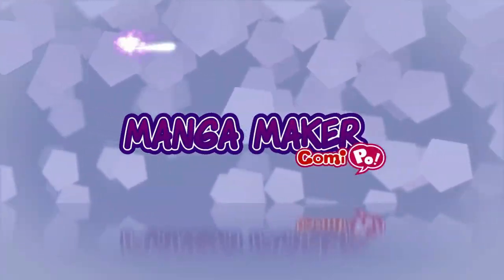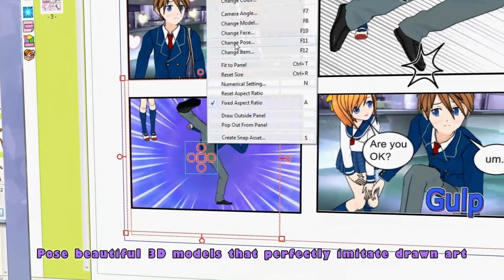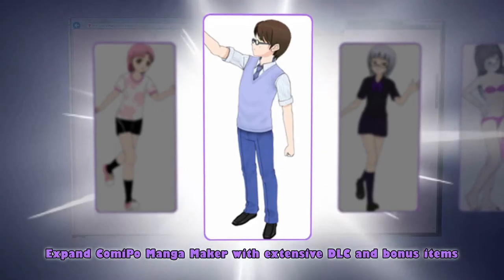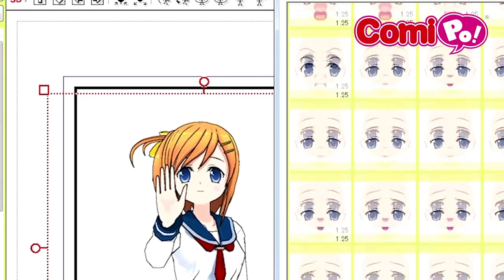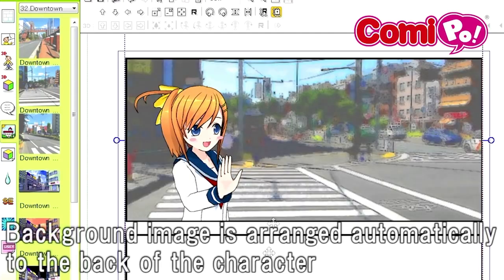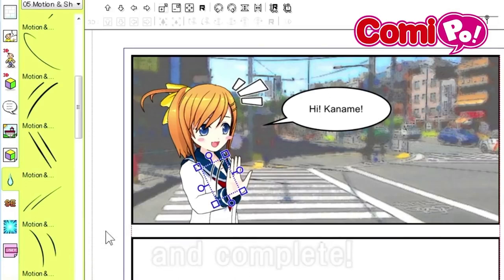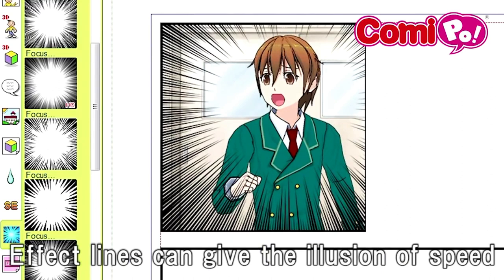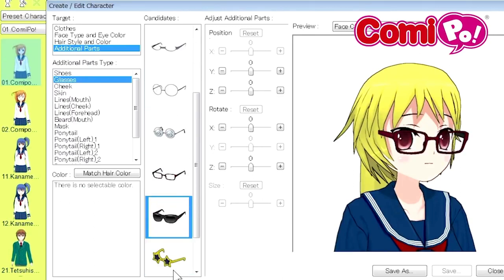[Review] Manga Maker ComiPo! - First Look with Nyanco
Welcome to Nyanco Channel~! (/≧▽≦)/

App Overview
Make your own manga with ComiPo! The next gen manga software! Quickly make your own unique stories and situations simply by choosing 3D characters, poses, and all the other necessary items (background, bubbles ...) out of hundreds provided with ComiPo!

Tutorial Source
- Made by Team ComiPo & Itsuki Imazaki
- Narrated by Yuu Asakawa

Nyanco's Summary
Manga expression for everyone!ヽ(=´▽`=)ﾉ Pros - Easy To Use, Good Potential, Various Usability, Creative & Funny. Cons - DLC Price, Limited Functions, Less Preset Materials, Minor Bugs. App Score: 8/10

Nyanco's Review
+ The easiest tool to make you a cartoonist! ヽ(=´▽`=)ﾉ
+ Your imagination & everyday life can be the material for anime & manga.

[1] Intro
Manga Maker ComiPo. It's software for making comics made by Web Technology. The first launch was in 2010 as the Japanese version, and the Steam global edition was released in 2014. The update interval is somewhat slower and randomly. But still its maintenance supported and sometimes new DLCs have been added. The motto of this software is that "Manga expression for everyone! Even those who are not talented in paintings can make cartoon expressions."

[2] App Experience

1. Opening a new era of comic creation
Maybe our creative desire has been around for a long time. Regardless of our talent, we want to express and communicate something. Cartoons and paintings are a good tool for it. However to be honest, there are barriers to entry for making the anime & manga. But Comipo broke down that barrier. This app includes resources for cartoon creation. It equipped with basic resources for making manga, from 3D characters to items, backgrounds, speech bubbles, graphic texts, and comic effects. Now you can make a cartoon without drawing on your own.

2. Easy To Use & Good Potential
This app is easy to use. Even if you only have a keyboard and mouse, you can make your own cartoons. The summary of the process is as follows. First, place a 3D character in the frame. And then determine their poses, facial expressions and angles. Just select the background and put the lines in the balloon. That's all! You can express various facial expressions and poses simply by selecting from the presets prepared in advance. Easy to use means that it can also be widely used. This has a good potential.

[3] Pros (+) & Cons (-) [/b][/h1]

[+] Good Potential
[+] Various Usability
[+] Creative & Funny

[-] DLC Price
[-] Minor Bugs
[-] Limited Functions
[-] Less Preset Materials

[4] Verdict: App 8/10, Translation 9/10
Manga Maker ComiPo. If you are interested in making manga and anime, this app will be a good tool. You can easily create manga through preset materials. Although the functions are somewhat limited, there is a lot to learn from here. And it would be able to give you the fun of creation regardless of your drawing skills. Of course, it may take time to apply some poses skillfully due to the rather low amount for the preset. Simply supporting them through DLC would not be a fundamental solution for it. And the DLC price is rather expensive. To improve this problem, the Puppet Warp feature needs to be added like Photoshop. If so, this app would be much better. Recommended!